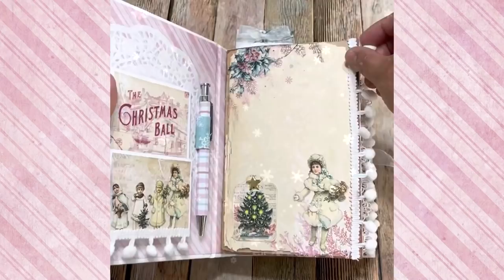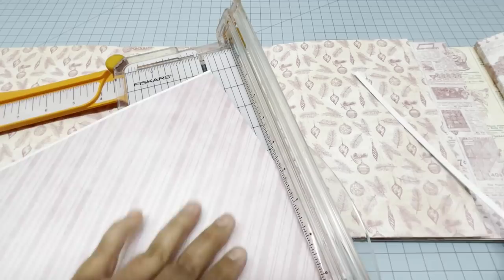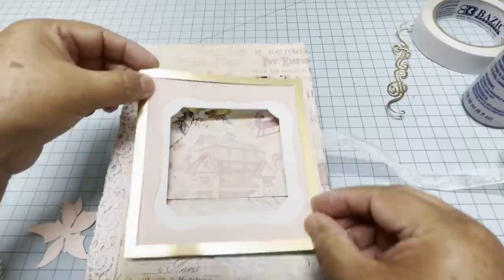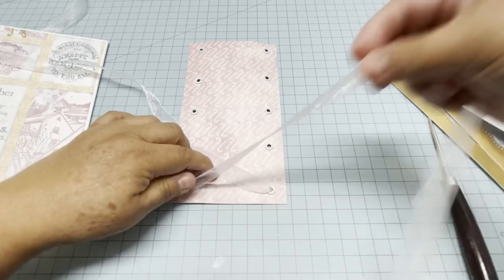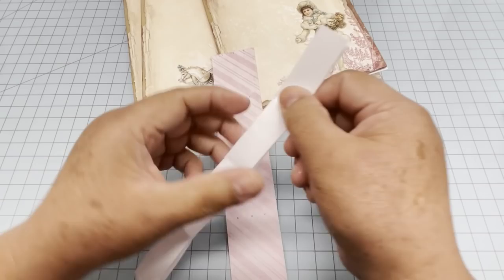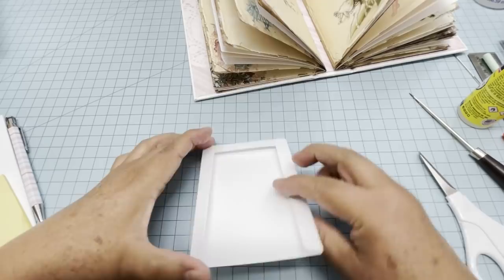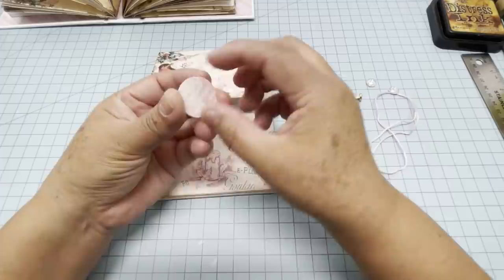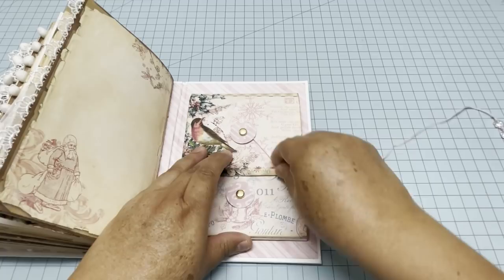Christmas in Pink Photo Folio & Junk Journal Tutorial | Laced Spine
This video teaches you how to make a Photo Folio and a Junk Journal with our "Christmas in Pink" Crafting Printables Kit.

Discover the "Christmas in Pink" Crafting Printables Kit

TIMESTAMPS

Photo Folio

01:09 Cover
09:50 Flaps
15:10 Waterfall mats
25:57 Embellishing

Junk Journal

35:17 Cover
42:00 Laced spine
54:45 Signatures
1:03:03 Binding
1:14:10 Front pocket with notepad, post-it pad and pen
1:25:19 Back pocket
1:40:26 Embellishing tips

✂ chipboard (2mm thick)
✂ designs print on 110lb/300gsm cardstock (lighter cardstock is ok as well)
✂ glue or double sided tape
✂ scissors
✂ scoring board or scoring tool and ruler
✂ small strong magnets
✂ ribbon, lace
✂ cardstock (matching colors, gold, etc.)
✂ white cardstock
✂ eyelets + eyelet setting tool
✂ awl
✂ (embroidery) thread and needle
✂ brads

Optional

✂ paper trimmer (optional but handy)
✂ bone folder (optional but handy)
✂ stencils
✂ ink + ink blender
✂ envelopes
✂ regular copy paper
✂ post-it pad
✂ pen
✂ paper doilies
✂ Christmas themed embellishments
✂ 1 1/2 inch circle punch
✂ corner rounder
✂ beads
✂ die cuts (and machine) for embellishments